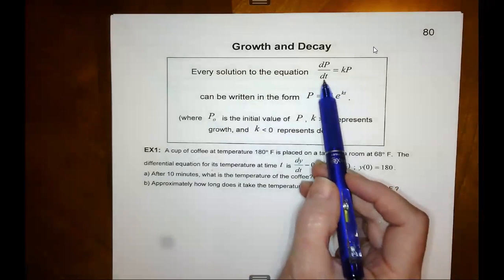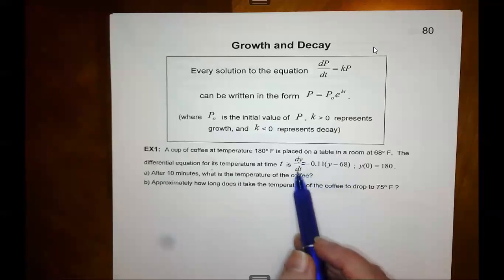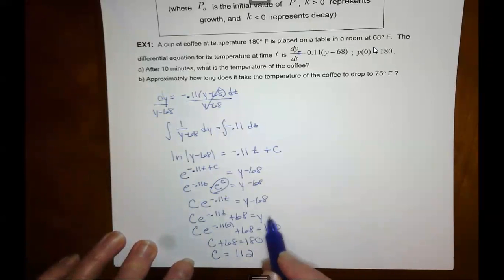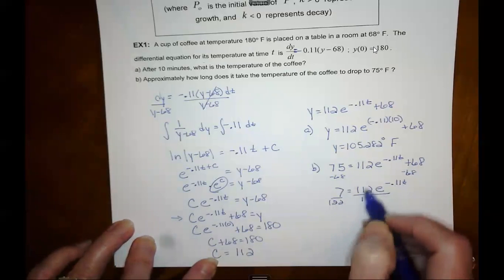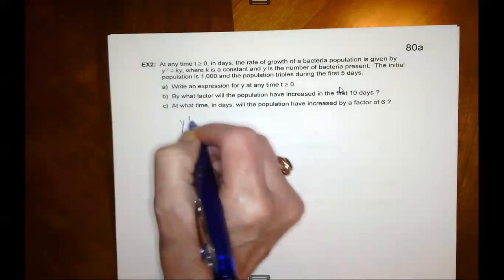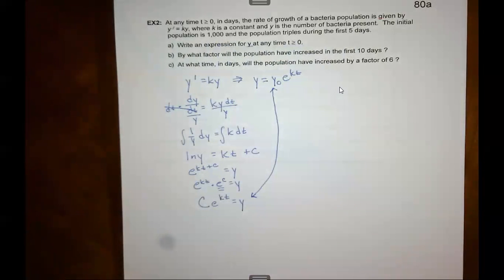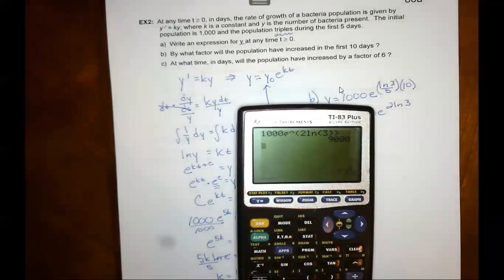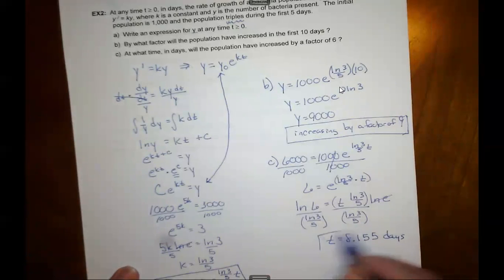T#80 Growth and Decay